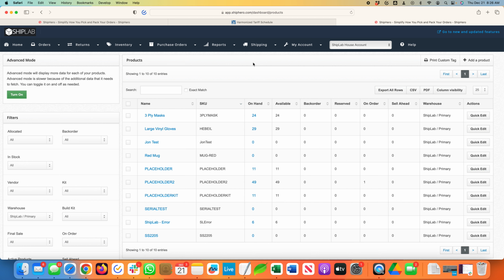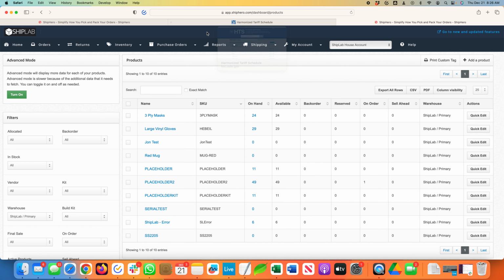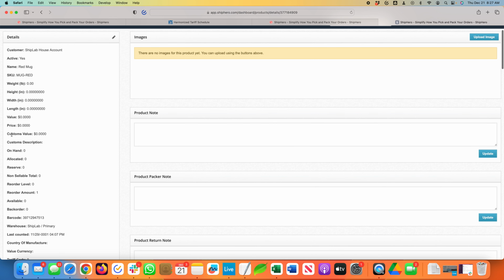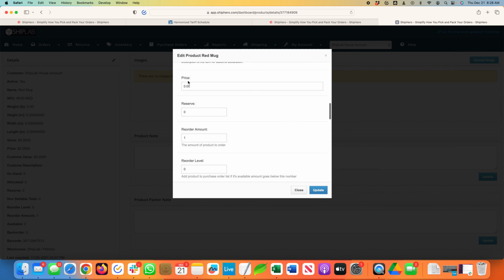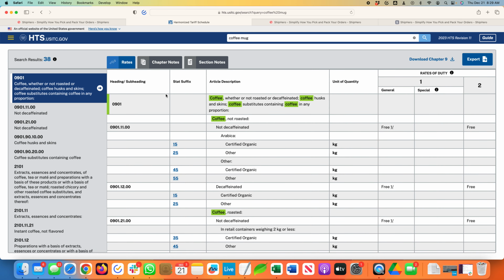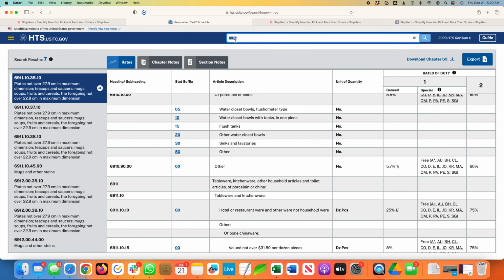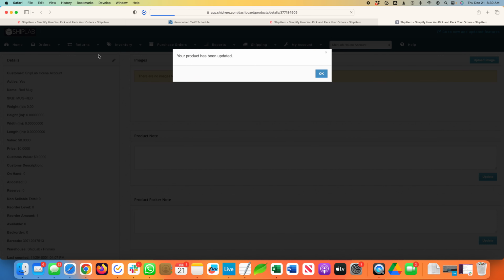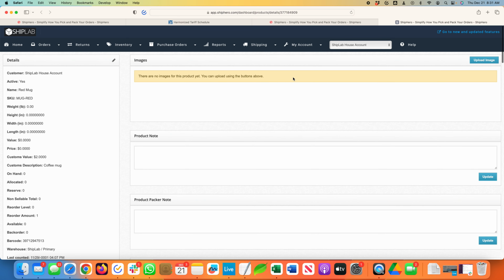ShipHero Tutorial - Set Product Customs Values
This video is an instructional video for ShipHero which will show you how to update the customs values for your products. We will cover setting the following:
- Customs Description
- Customs Value
- Tariff Code
- Country of Manufacture